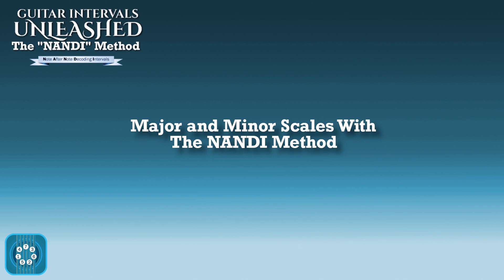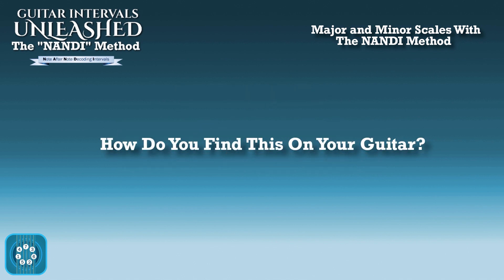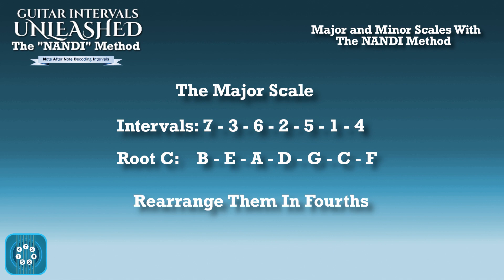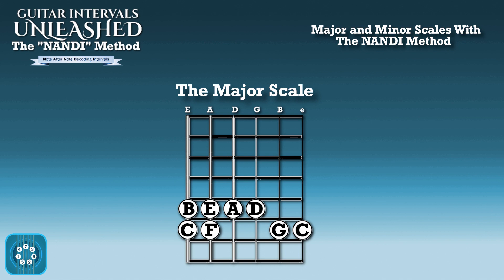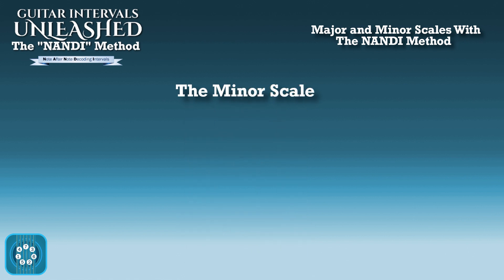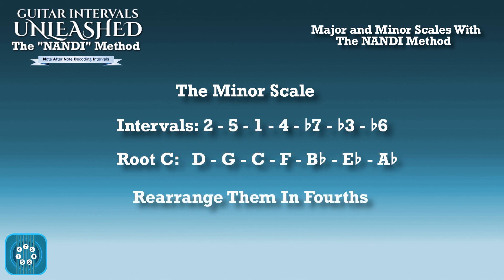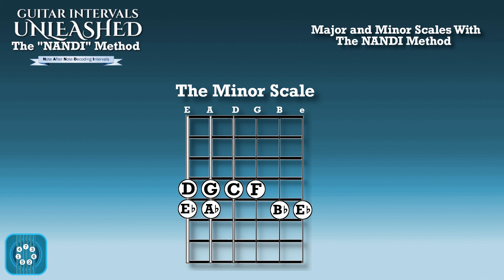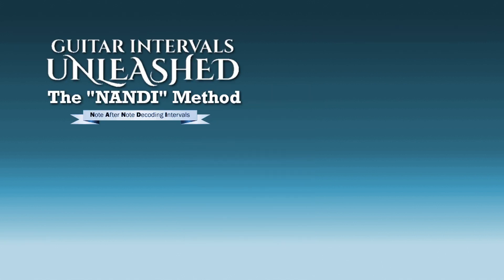Quick Method to Plot Guitar Scales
Learn how to  plot major and minor scales within two frets using The NANDI Method!